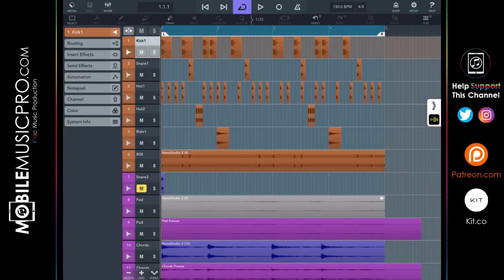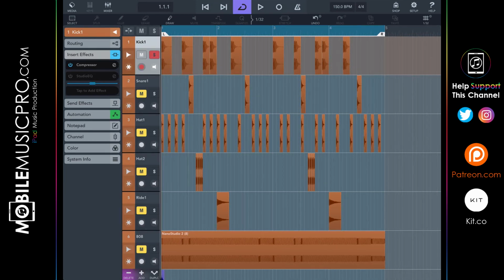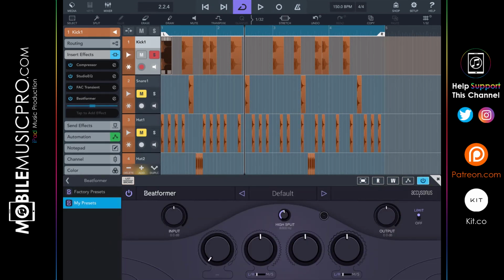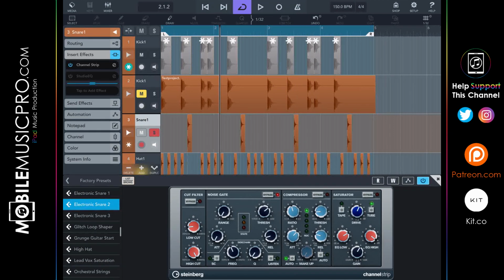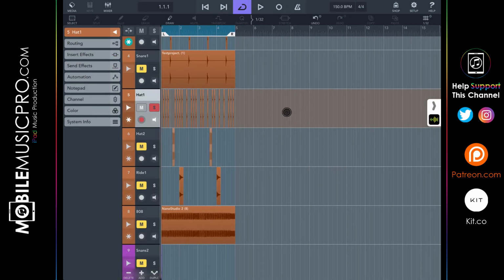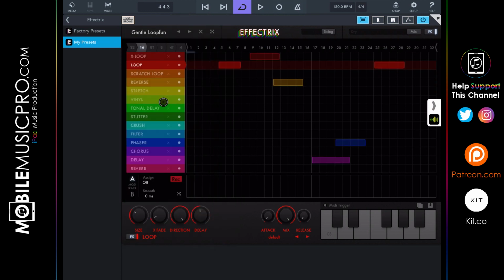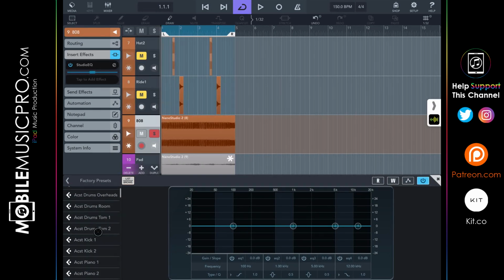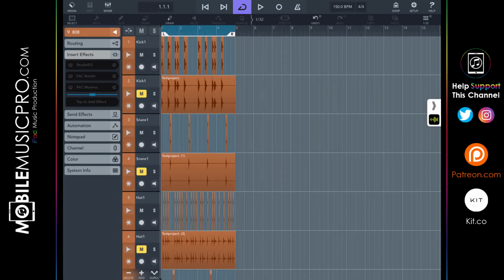How To Process Drums In Cubasis 3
In this video we show you how to process drums for a trap loop and apply effects to the kick, snare, hats and 808 tracks using Cubasis’s built in effects as well as some additional popular auv3 apps.

Timestamps:
Intro (0:00)
Sound Demo (1:49)
Kick (2:47)
Snare (7:52)
Hats (10:42)
808 (14:47)
Final Thoughts (17:41)